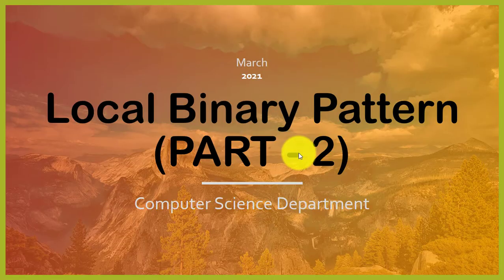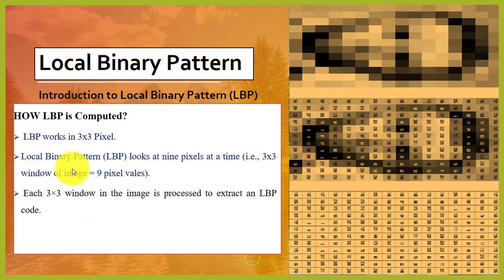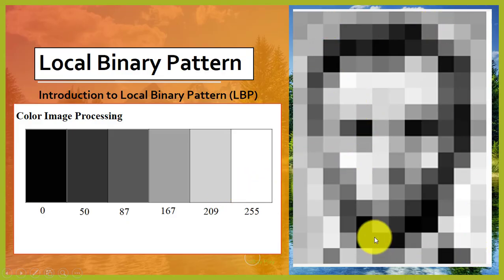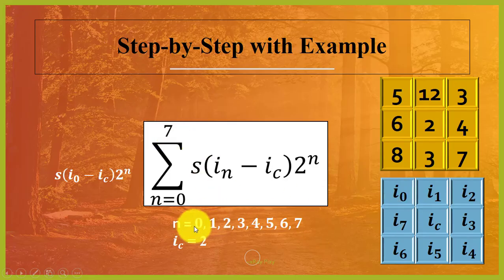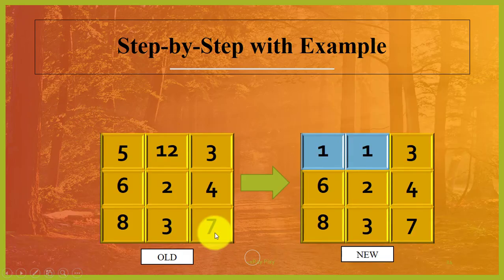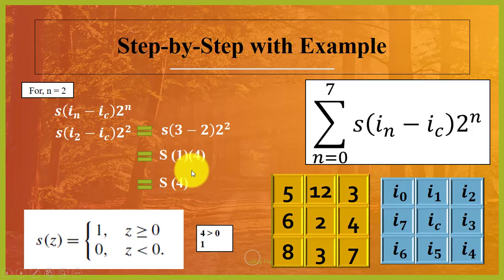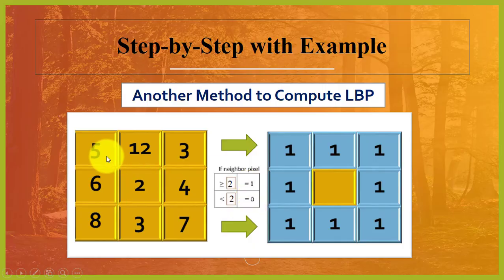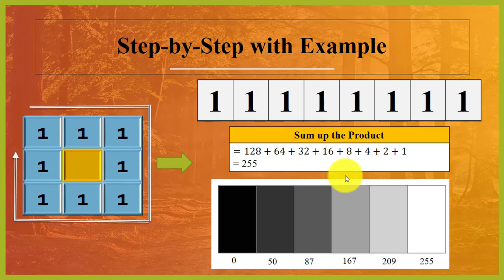how is the LBP |Local Binary Pattern| values calculated? Step-by-Step with Example 2🌞 ~xRay Pixy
Local binary pattern (LBP) is a popular technique used for image/face representation and classification.

Local Binary Patterns (LBPs) have been used for a wide range of applications
 Face detection
Face recognition
Facial expression recognition
Remote sensing
Texture classification
Object detection systems

how Local Binary Patterns can be used to detect the edges in our features.
   Computer LBP code for each pixel.

Local Binary Patterns | Image Processing

 Face detection
Face recognition
Facial expression recognition
Remote sensing
Texture classification
Object detection systems
 texture classification using local binary patterns
Multi-Block Local Binary Pattern Face Detection
Notes:

Multi-Block LBP is popular in texture recognition and is used for the facial features extraction and detection has been used. The local binary operator is used for the calculation of binary patterns in digital images. The extracted features of the input images are displayed using the binary image. Binary images used two-pixel values and color black and white.
Multi-Block LBP is used to encode the rectangular region’s intensity by using local binary patterns. Local Binary Pattern (LBP) looks at nine pixels at a time (i.e., 3x3 window of an image).

This Video is Helpful for Questions like:
- How to make binary coded images beyond using the LBP operator?
- Extract texture features using LBP for each pixel in an image.
- Introduction to local binary patterns.
- Study of Local Binary Patterns. (How LBP technique works)
- When to apply LBP descriptor?
- Image analysis with local binary patterns,
- Basic program of LBP for FACE RECOGNITION,
- Texture extraction using Local Binary Pattern (LBP).
-  The complete list of LBP variants used in various research areas?
- What are the steps one must follow to implement LBP algorithms for face recognition after having obtained the code and the database?